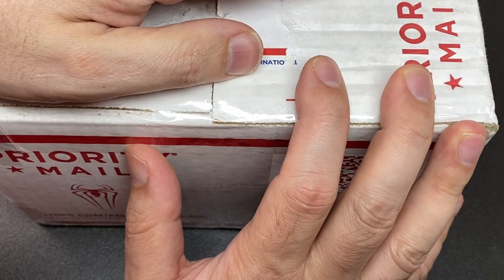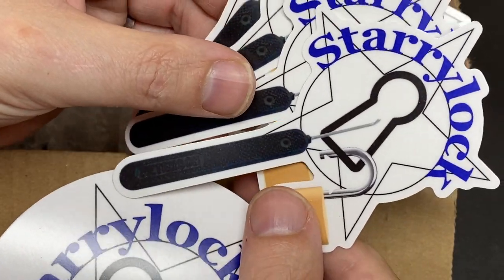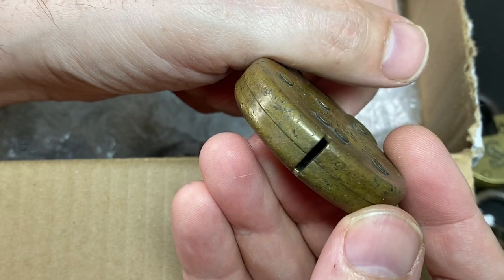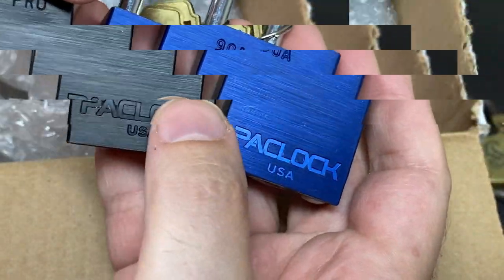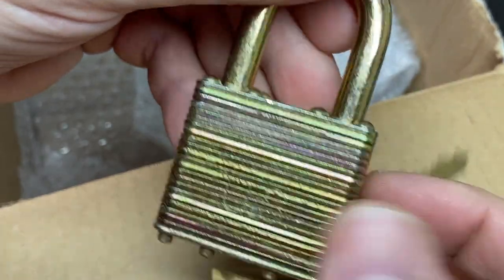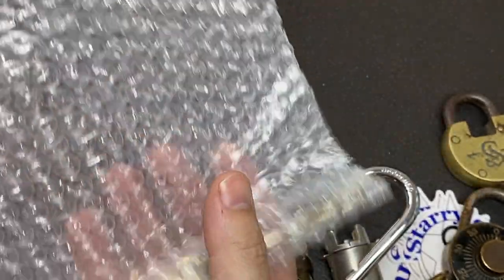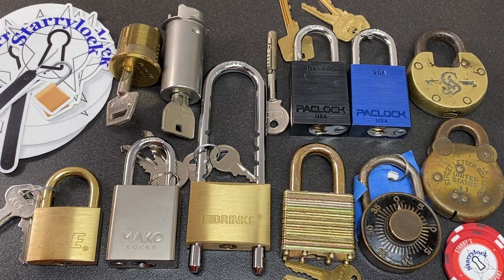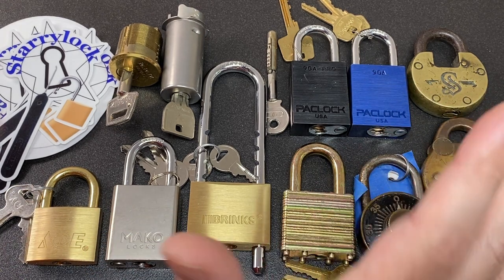New Package to Unbox and Merch Drop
Thanks to @Starrylock_Locksport for the awesom package!